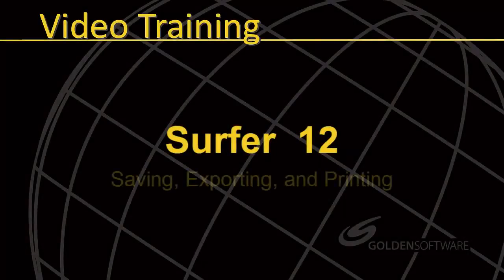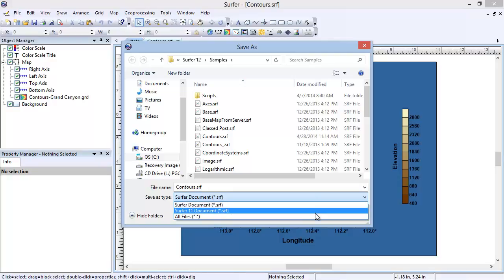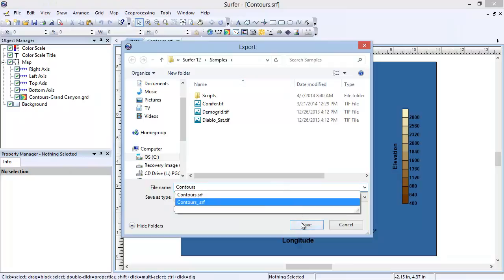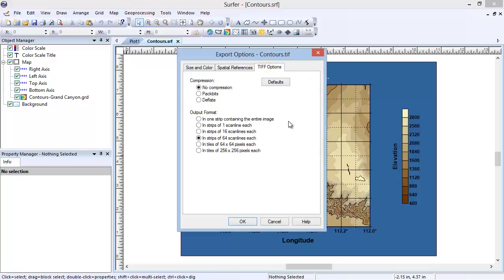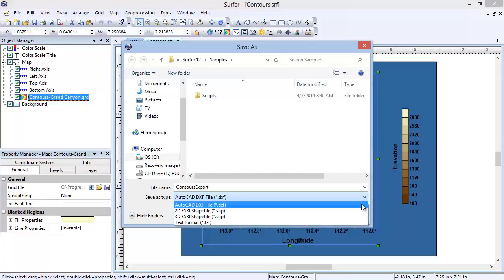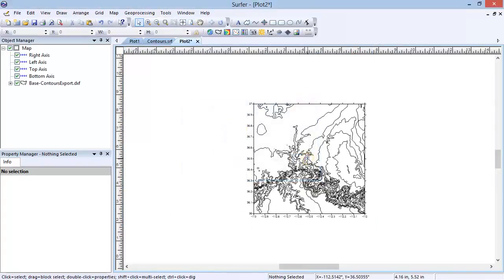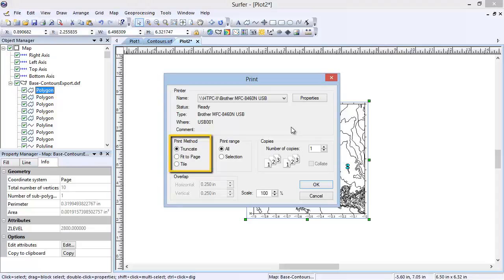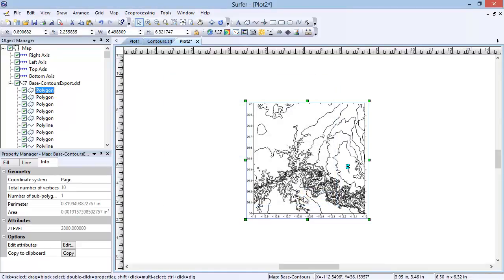Surfer - zapis, eksport, druk